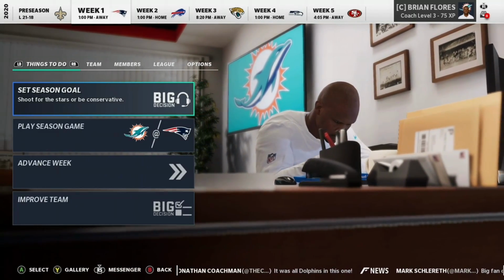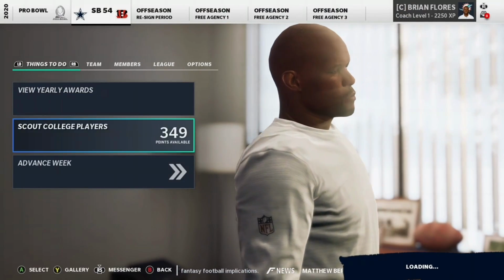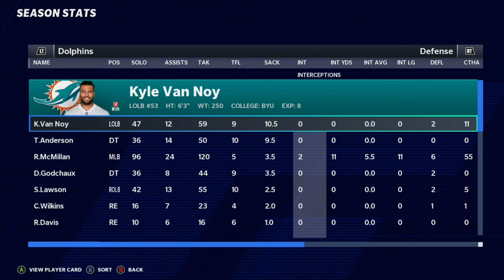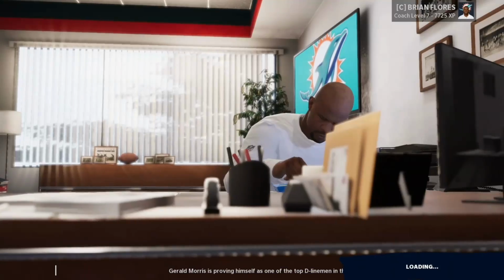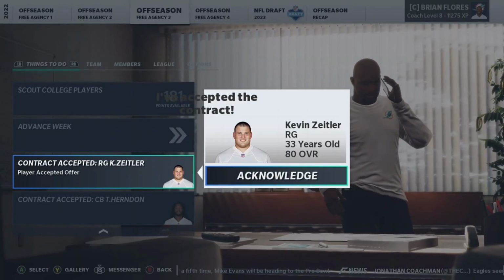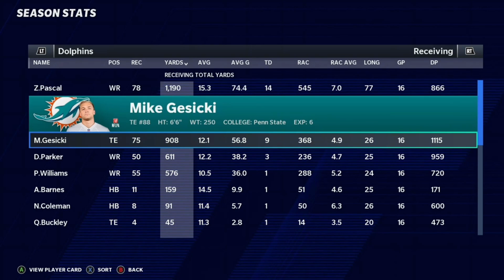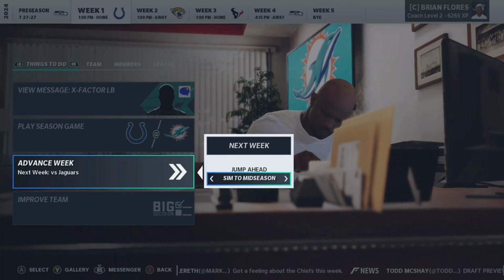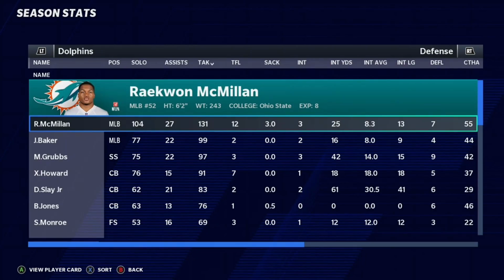[Madden 21] Rebuilding the Miami Dolphins | Do We Release Tua?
I rebuild the Miami Dolphins in 5 years and see how many super bowls I can win. If you liked the video, feel free to hit that thumbs up button!